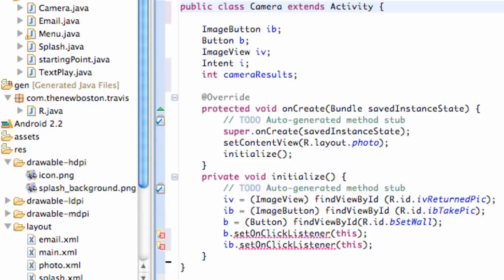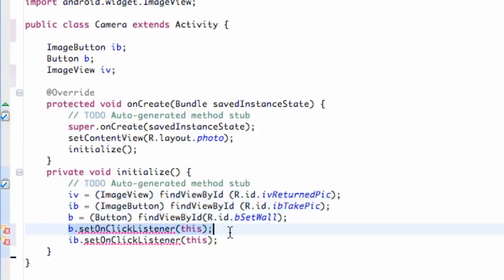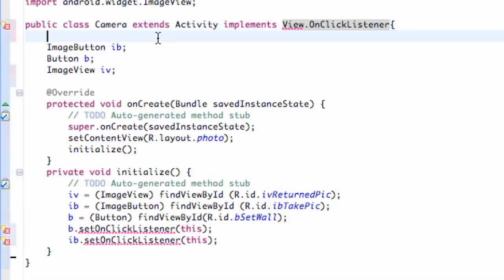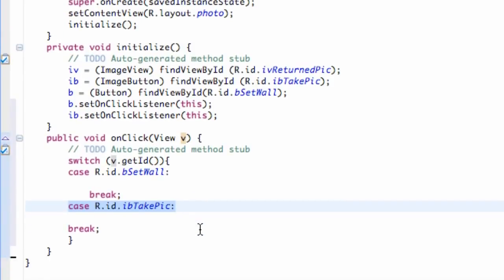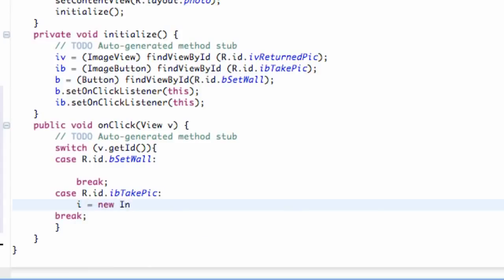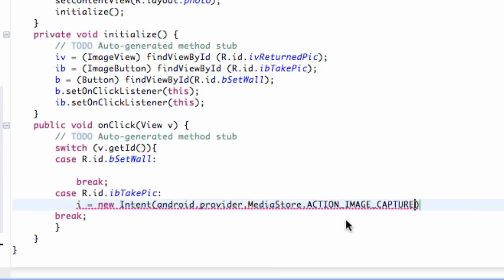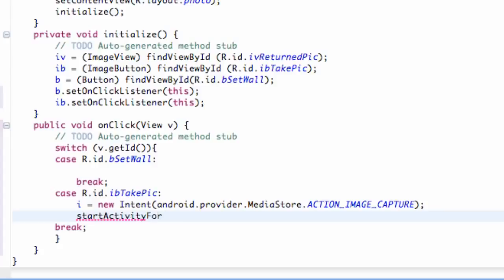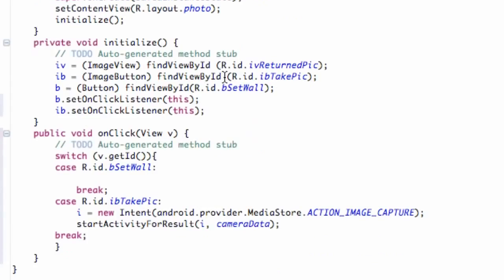Android Application Development Tutorial 39 Starting an Activity for a Result